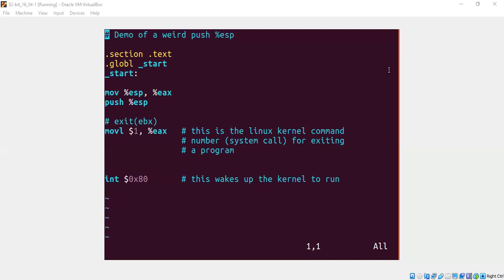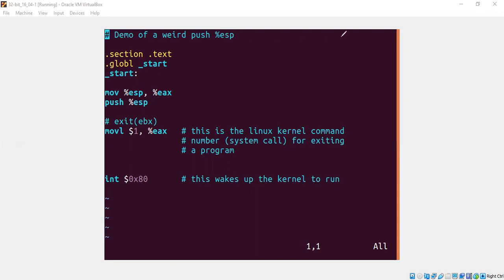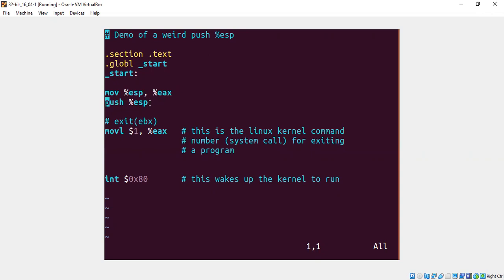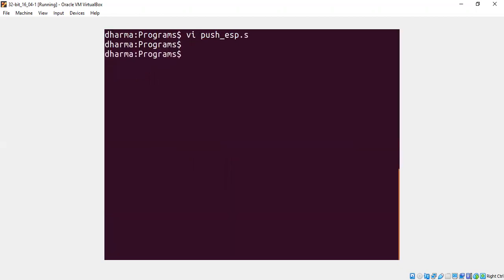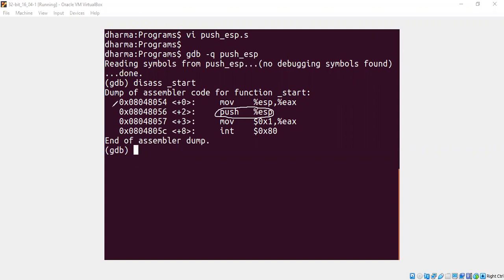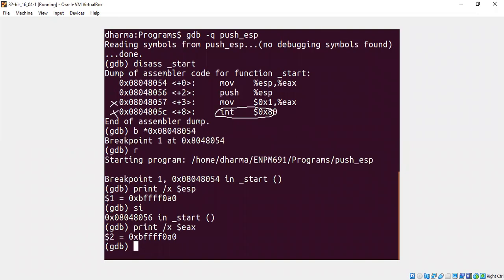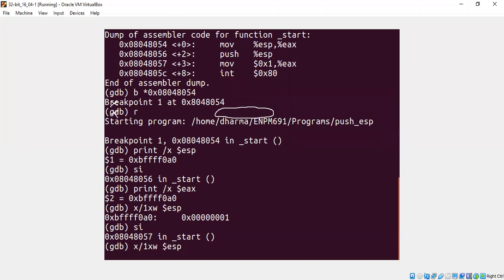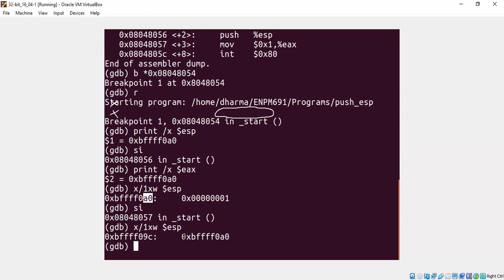What does push ESP do?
We discuss the behavior of push %esp on a Ubuntu Linux 32-bit IA32 architecture.